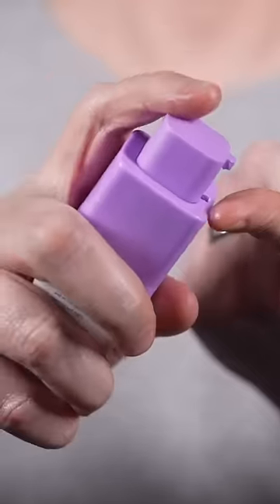EYE CREAM TIP👌🏼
I’ve been doing this eye cream hack and OMG the results are amazing!

It’s super simple: Take your favourite eye cream. Apply generously. Then SLUG a dot of vaseline over it. Repeat. The results are amazing! You can even do this a few times a week with your treatment product (tretinoin etc) for amazing results!